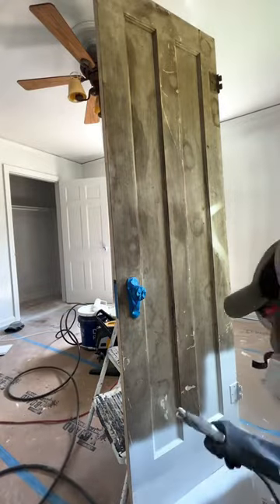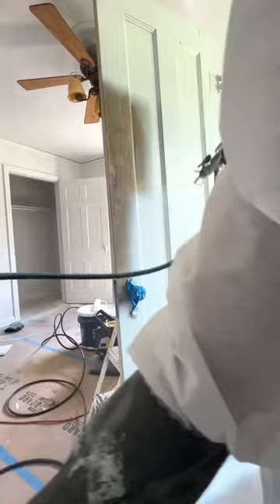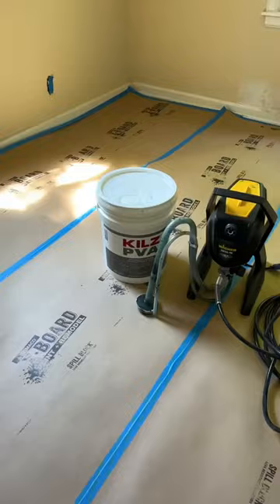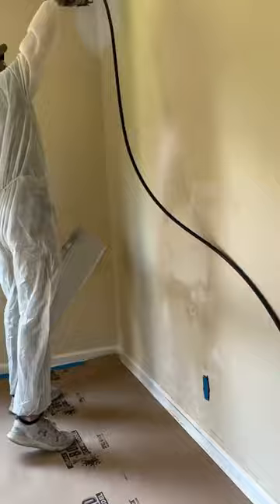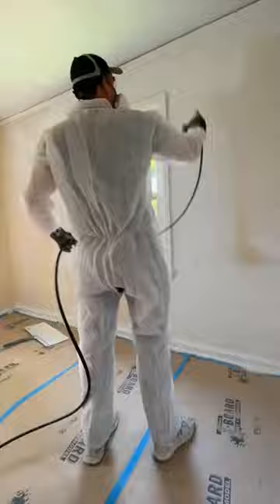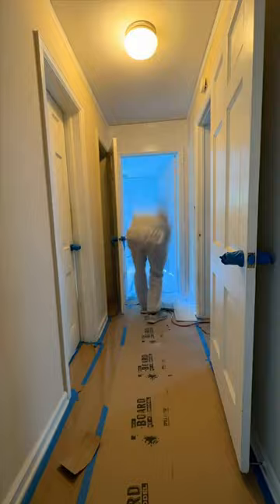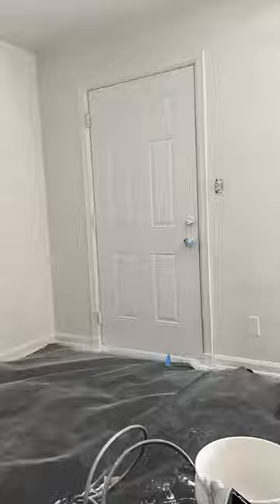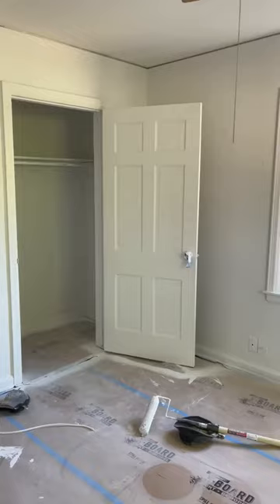The best way to paint- with a paint sprayer!!